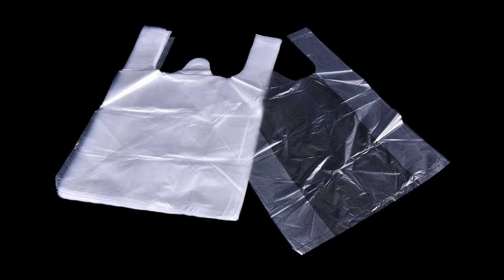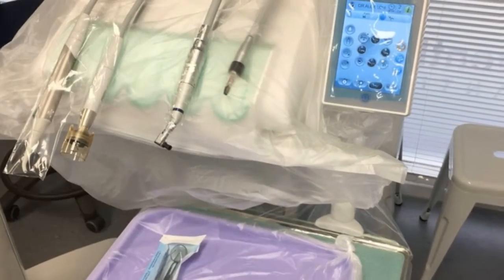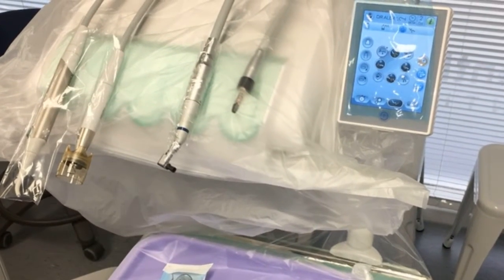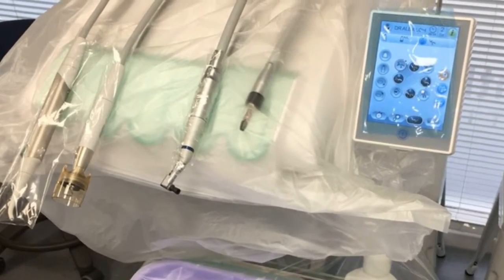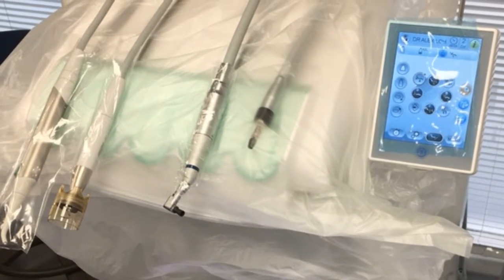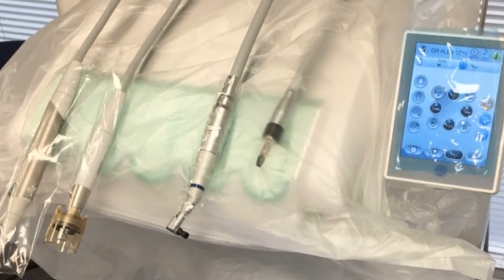Plastic Bags - eVlogs by eDentistry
This episode, we talk about plastic bags. Yes - plastic bags. These plastic bags are the difference between you getting, or not getting, a transmitted disease from another patient.

eDentistry Wantirna
271 Stud Rd
Wantirna South VIC 3152
Australia